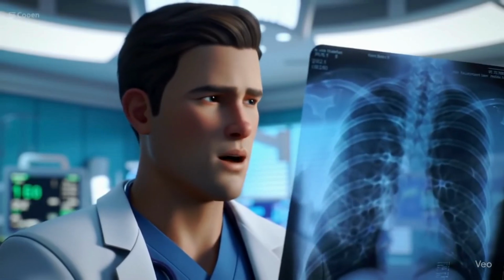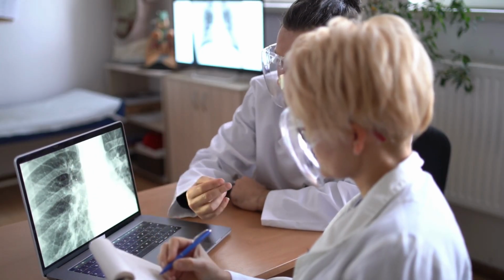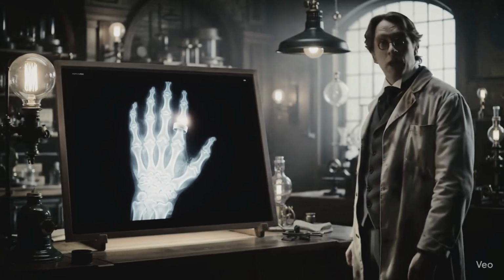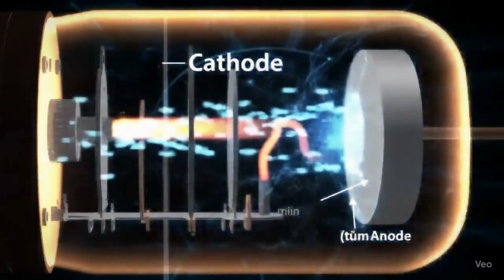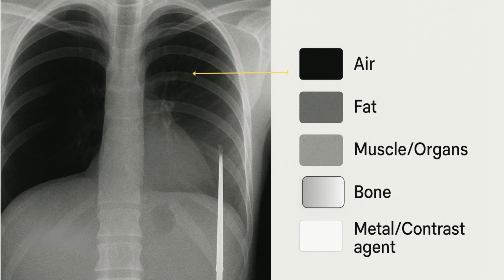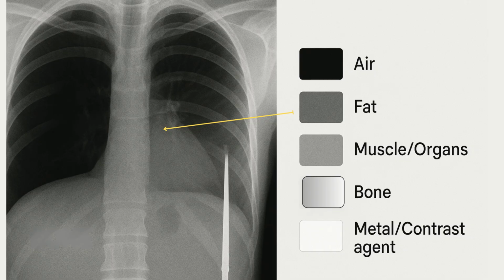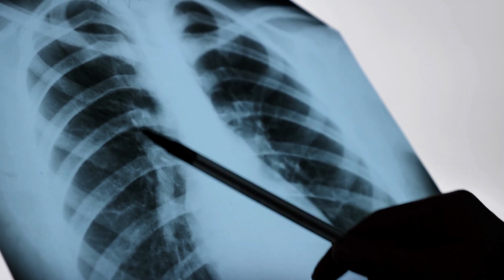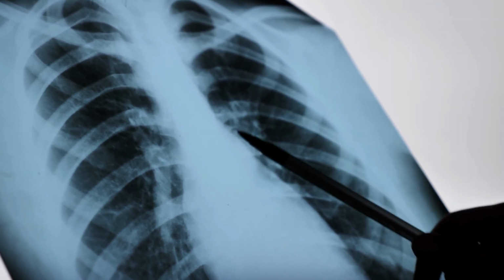X-ray Physics Secrets Revealed EASY!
Why do bones glow white on X-rays while muscles barely show up?
In just 3 minutes, you'll understand exactly how X-rays work, what makes tissues appear black, gray, or white, and why this matters every time you read a film.

🧠 What You’ll Learn in This Video:
Why bones block X-rays (and show up bright)
What happens inside an X-ray machine
How tissue density affects contrast
The physics behind every chest X-ray

🔬 About This Channel:
We simplify complex medical concepts through storytelling, visuals, and short-form education.
From ECGs to X-rays, we help students, residents, and clinicians actually understand what they’re looking at.
No fluff. No jargon. Just medicine that clicks.

👍 Like the video if this finally made sense
💬 Comment with a question or future video idea